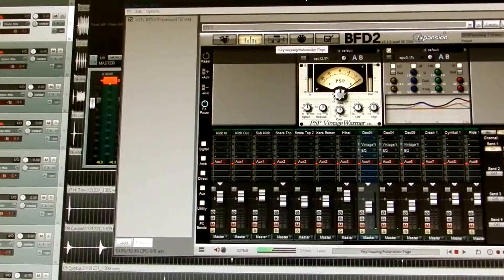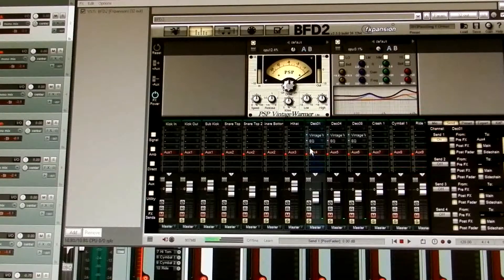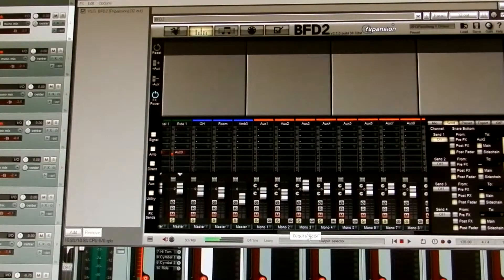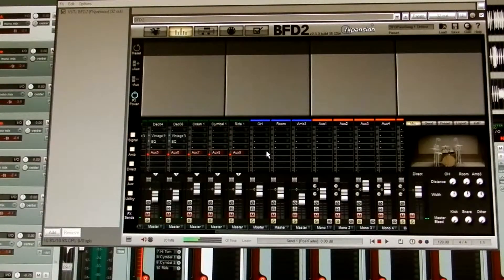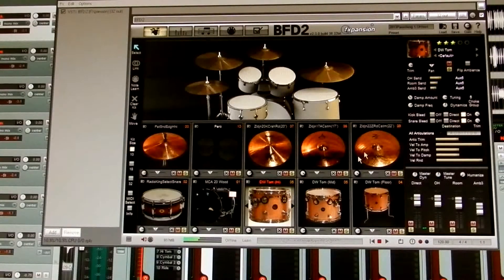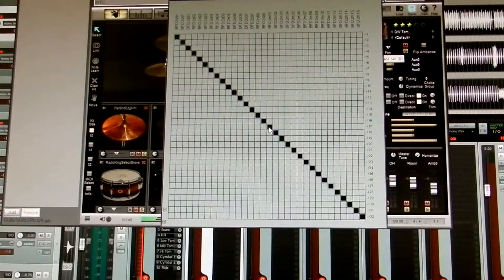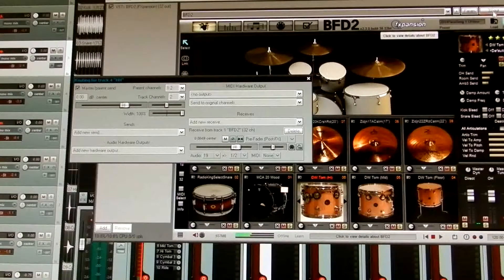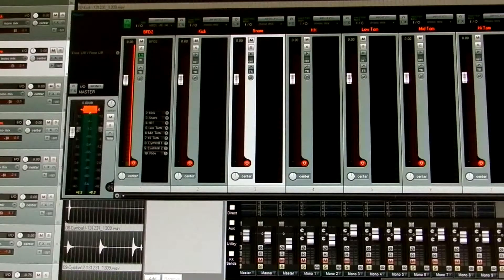How to use BFD 2 with Reaper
How to use BFD 2 with Reaper and record individual tracks for each kit piece wet all at once.